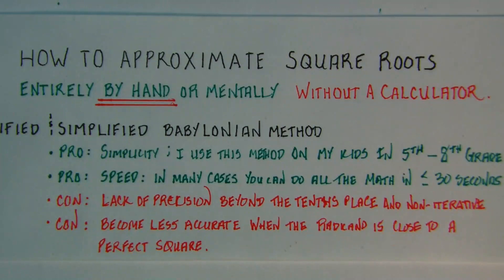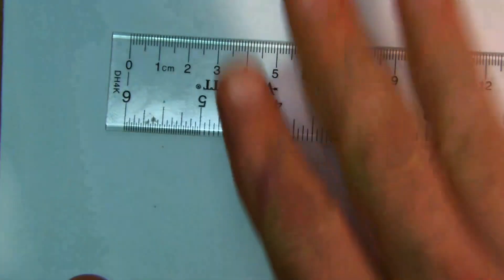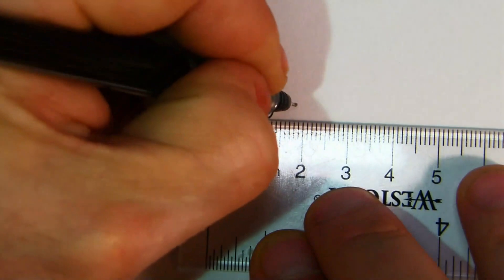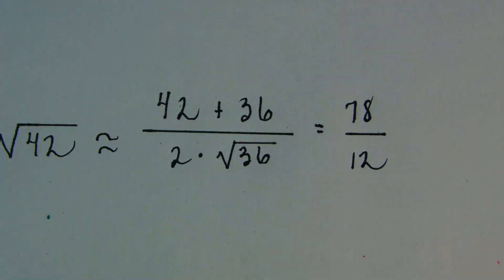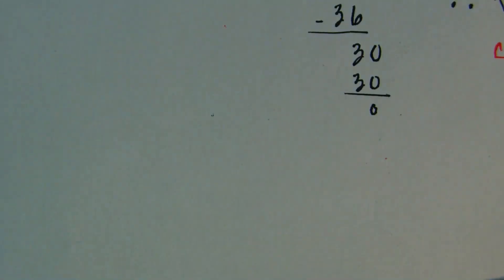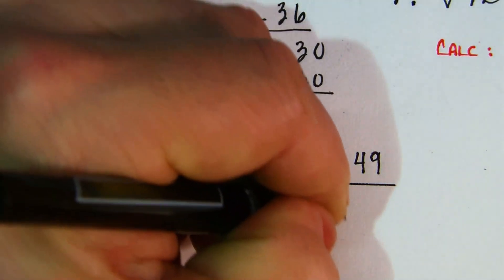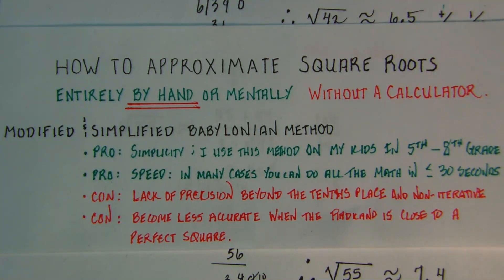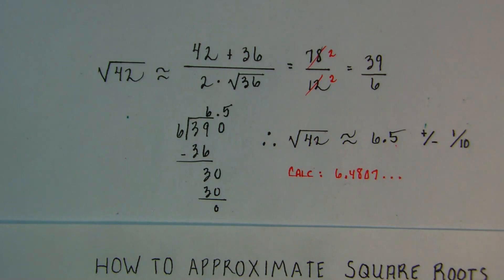Find Square Roots w/o Calculator by Hand Quickly & Easily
Learn how to find approximate square roots using a simple one-step technique which can be done in your head or using a small scrap of paper and pencil in less than a minute accurate to the tenth’s place.

Error in Video: The factors of 78 are 2, 3, and 13 and the factors of 12 are 2, 3, 4, and 6. So, I was wrong about the GCF—it’s 3, not 2.

Limitations & Purpose of this Technique:

1. The accuracy of this technique diminishes as the number you want to approximate the square root of approaches a perfect square. For example, this method will more accurately approximate the square root of 42 than it would 24 or 82 since those latter two numbers are extremely close to the perfect squares 25 and 81, respectively, while 42 is about halfway between its two nearest perfect squares: 36 and 49.

2. This is a single iteration process which means there is no infinite recursion such as the Newton-Raphson method and neither does it follow a convergence pattern such as can be done using the Taylor series. However, this second limitation is more of an intentional “feature” than an intrinsic flaw—those above-referenced methods are ways by which one can, by hand, precisely approximate a square root to several decimal places of accuracy but that is not the purpose of this method. This method is intended to be, above all, *simple and quick*—I modified a more complicated recursive iterative method to this “one step” approach in order to teach 9-12 year olds how to approximate square roots. None of the above-referenced methods are appropriate for this age range and this method is easy to remember forever and can be used for quick work in a number of practical trades. If you need several decimal places of precision, I recommend using a calculator.